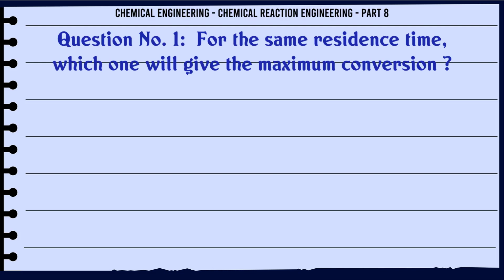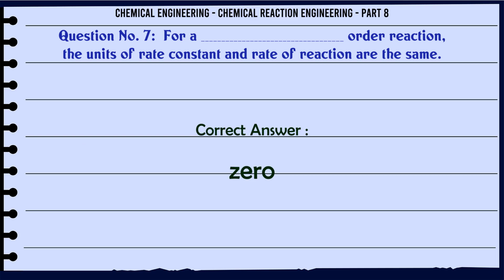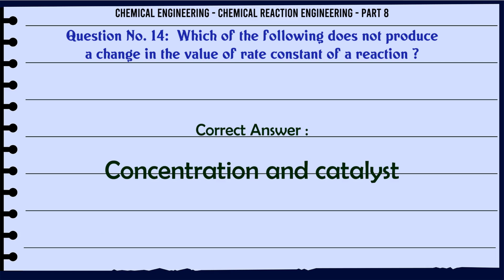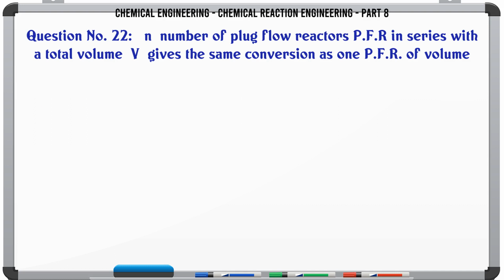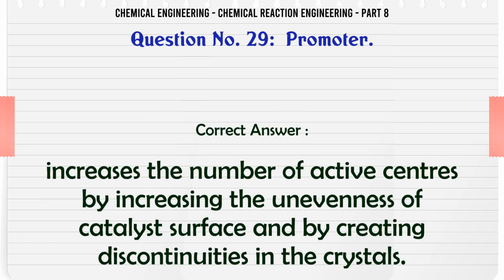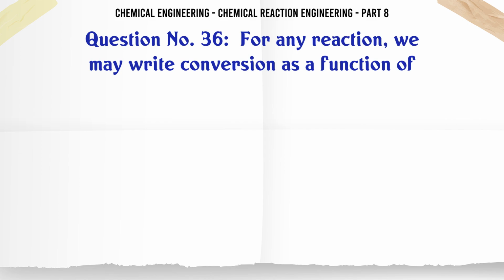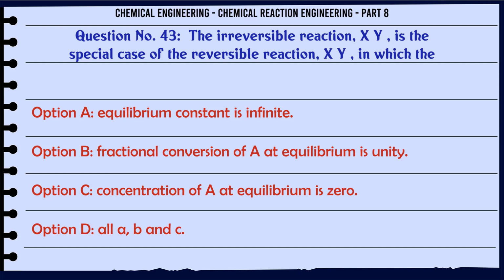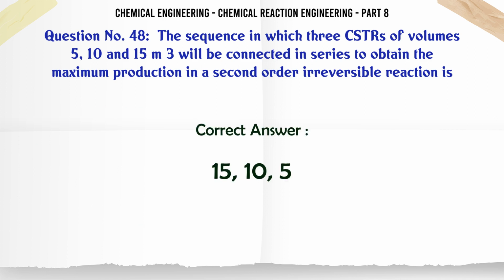MCQ Questions Chemical Reaction Engineering - Part 8 with Answers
Chemical Reaction Engineering - Part 8 GK Quiz.

Question and Answers related to Chemical Reaction Engineering - Part 8

The reaction rate almost gets doubled for 10°C rise in temperature. This is due to the fact that the

Which of the following is not a unit of reaction rate ?

Brunaur, Emmet and Teller BET equation is used to determine the specific surface area of a porous particle but not the pore volume & the porosity of the catalyst bed. Which of the following postulates is not used to derive BET equation ?

The sequence in which three CSTRs of volumes 5, 10 and 15 m 3 will be connected in series to obtain the maximum production in a second order irreversible reaction is

Content of this Video:

MCQ question answers for Chemical Reaction Engineering - Part 8